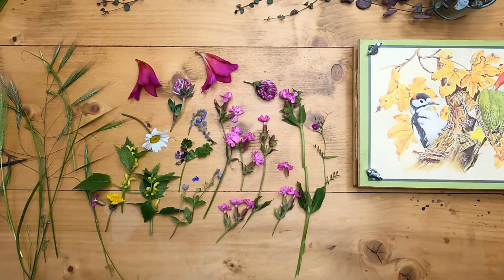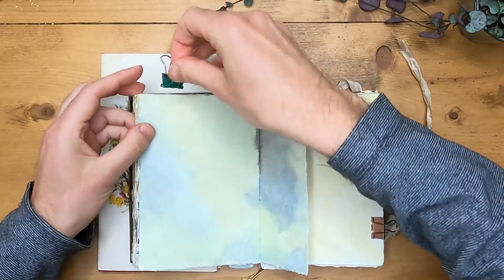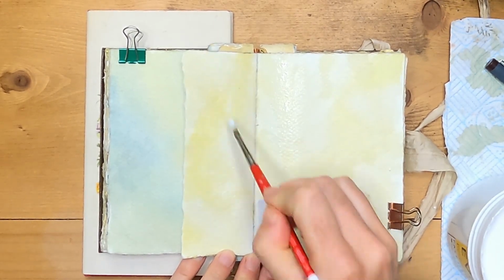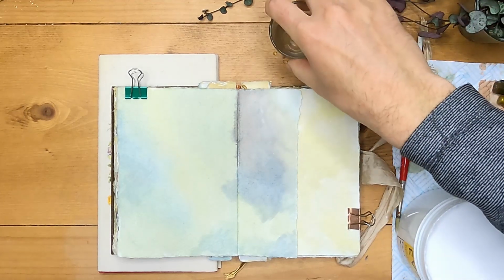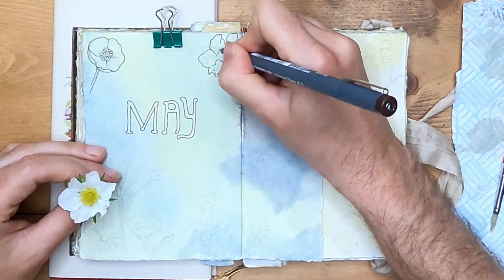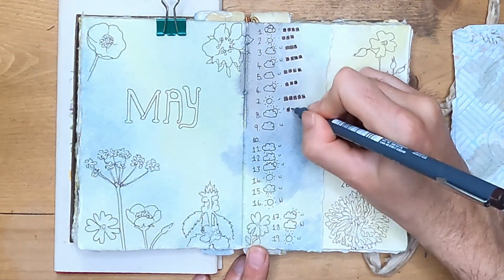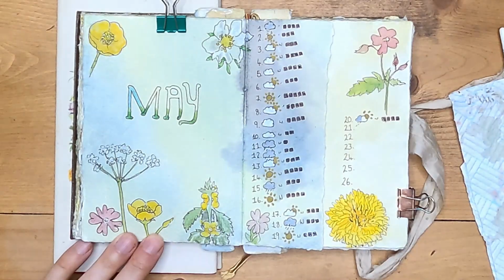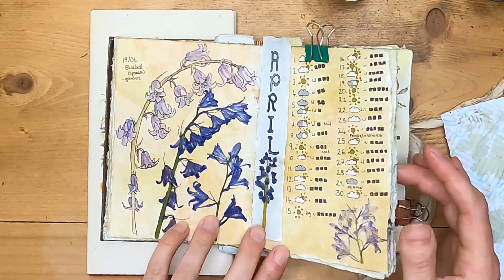Nature Journal Title Page | May 2022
I'm Alex Boon, welcome to my nature journaling channel. Today I'm setting out my title page for May. In this video I show you how I go about laying things out, designing the page and getting some vibrant May flowers into my flower press. I'm using Derwent Inktense to colour some flower sketches, and eventually will combine the pressed and painted flowers to make an impactful page.

If you enjoy my content, please consider checking out my Patreon, where you can find extended content videos, paint-along tutorials with a reference image pack, photos of all my journals, and the botanical ink club to recieve a vial of my handmade natural ink (created in the videos shown on this channel!) There's also a bunch of older video tutorials too. I hope that some of you will come and join the growing community over there.